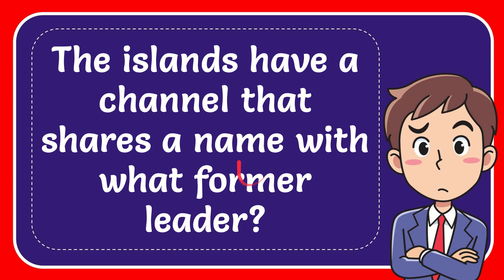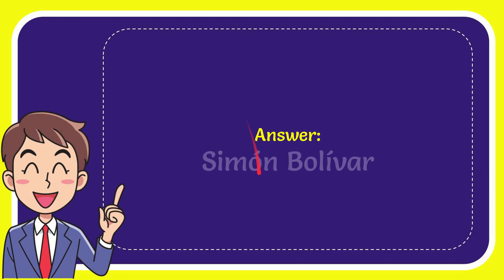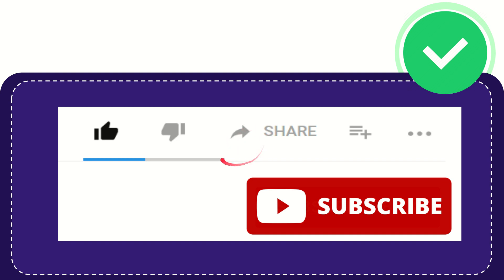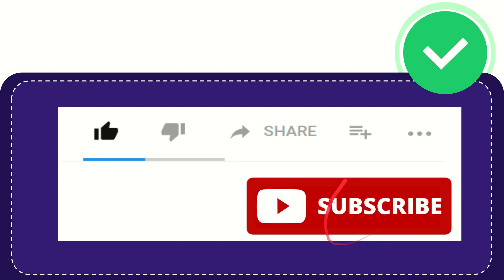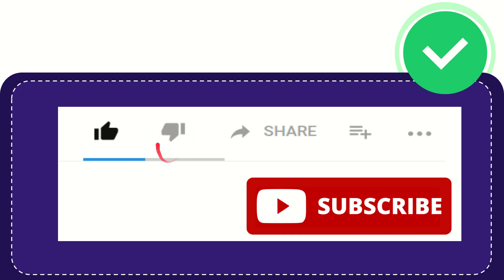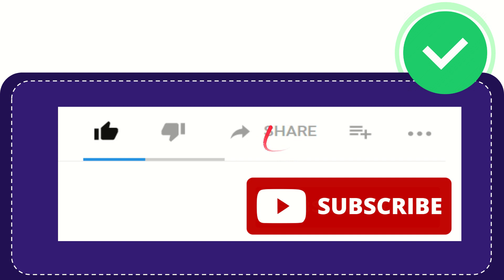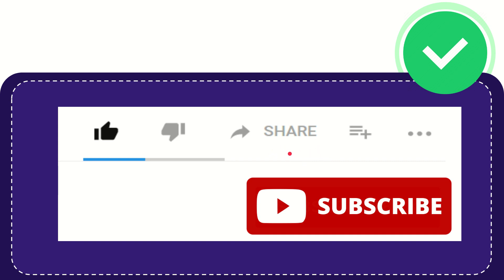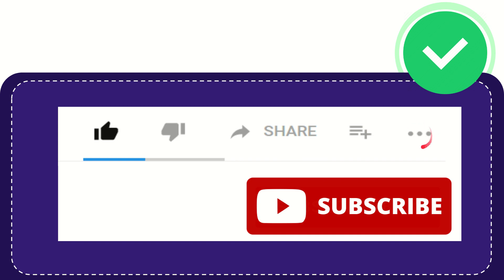The islands have a channel that shares a name with what former leader?